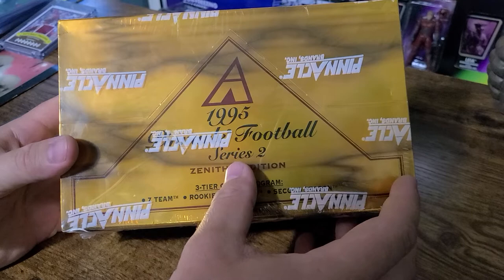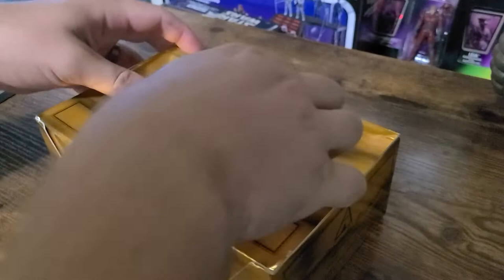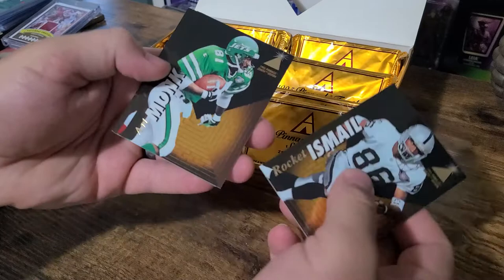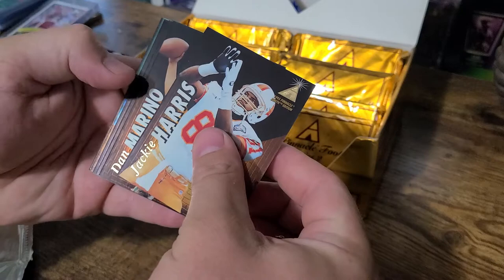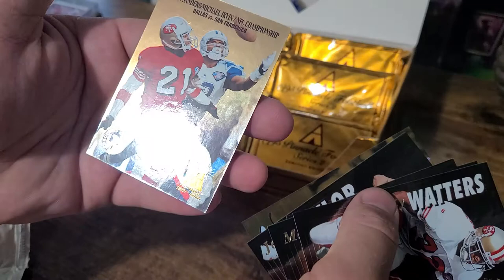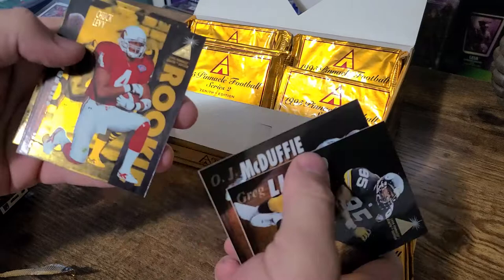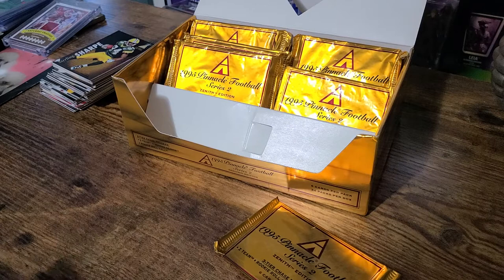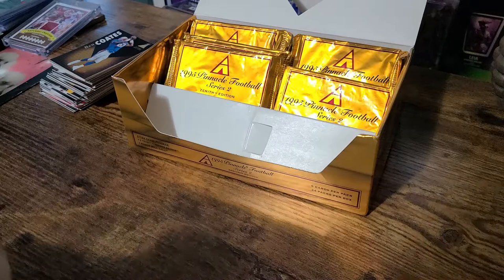1995 Pinnacle Football Series 2 Zenith Edition Pack Ripping (10 Packs from a Sealed Box)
First time doing a video ripping wax packs. Hope you enjoy!